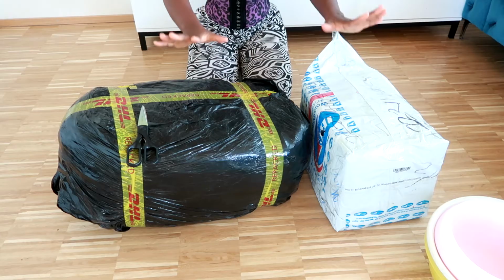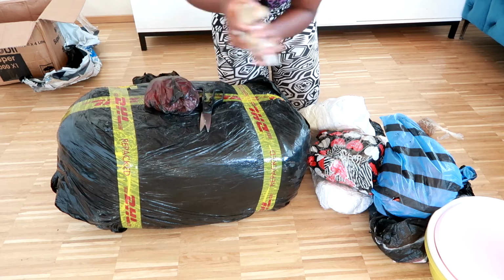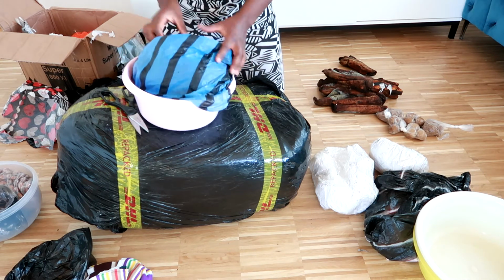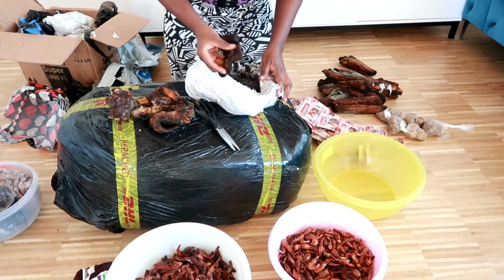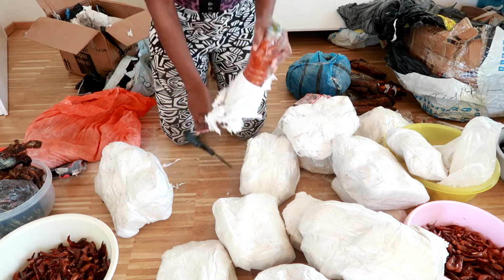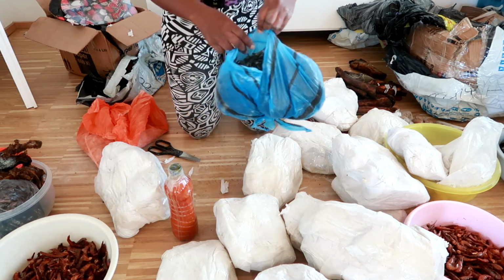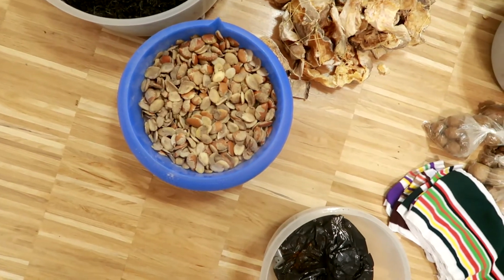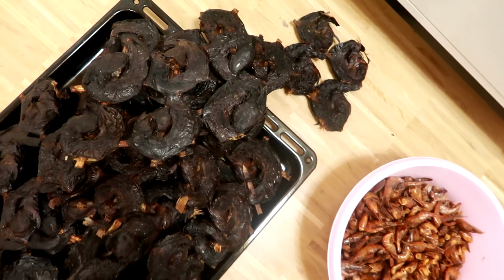MY NAIJa FOOD STUFFS HAS ARRIVED (ASMR) ALL THE WAY TO GERMANY WHAT MY FAMILY BOUGHT FOR ME